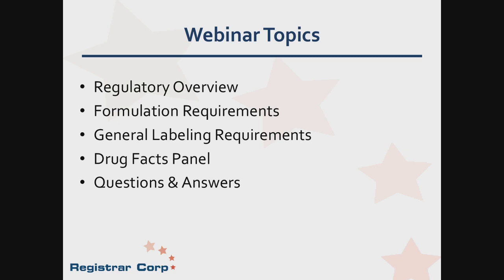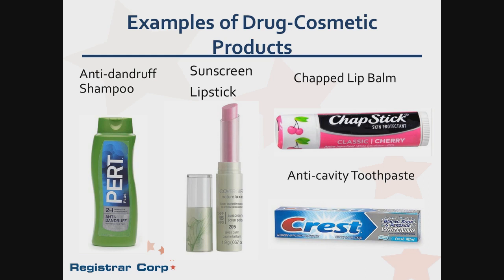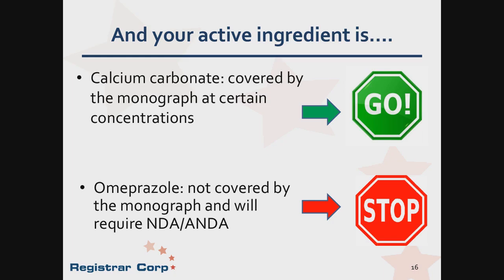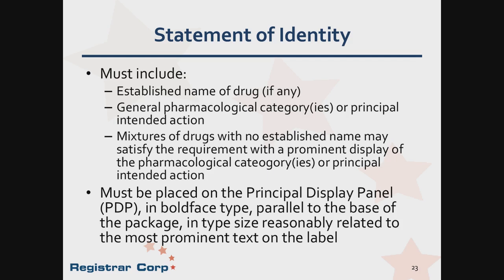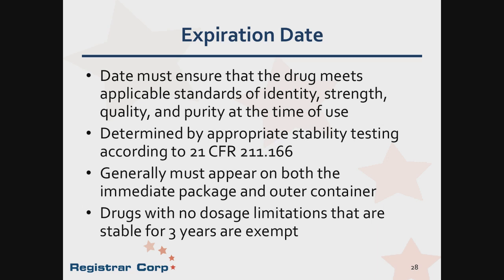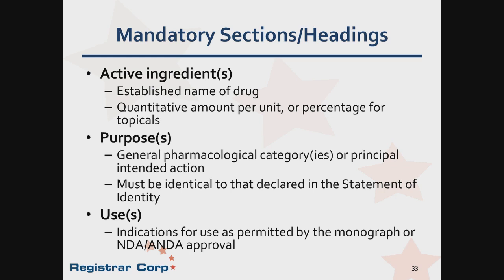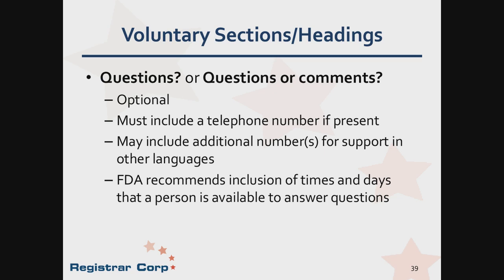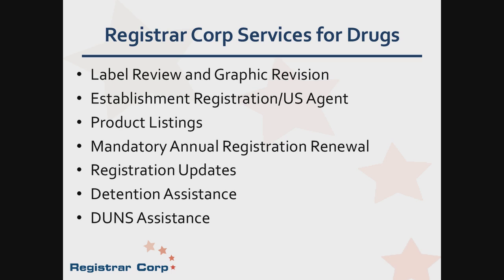U.S. FDA Drug Labeling Requirements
Registrar Corp's webinar educates the industry on the U.S. FDA Drug Labeling regulations.

Lean how Registrar Corp can help you to be compliant and assist you with label and graphic review, establishment registration, products listings and much more.